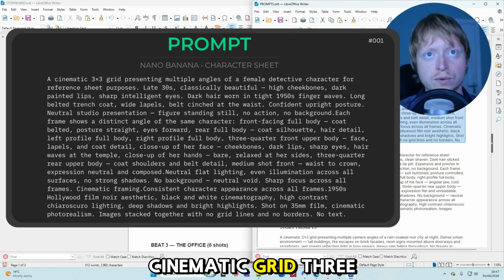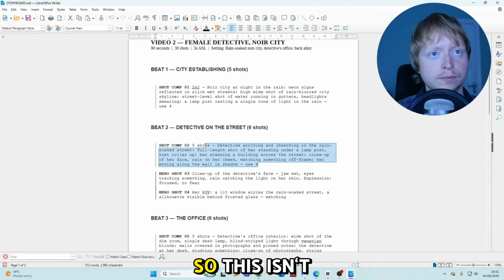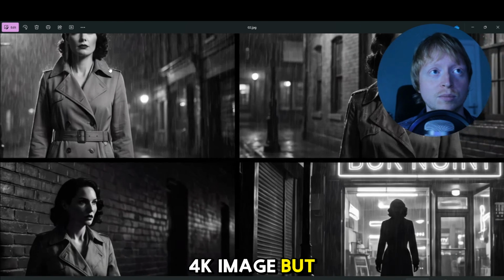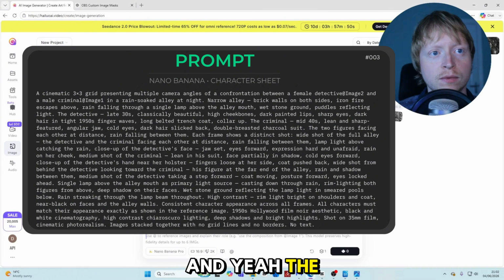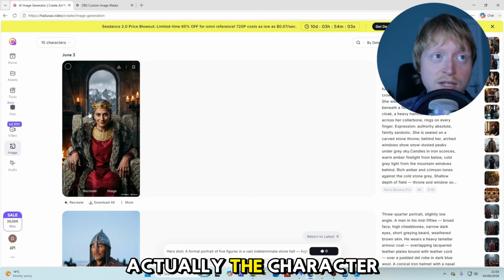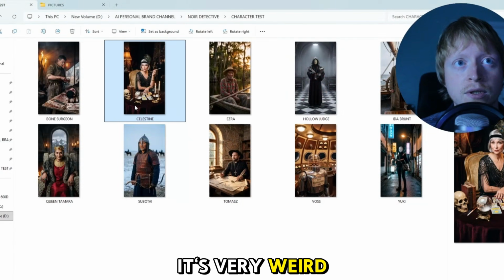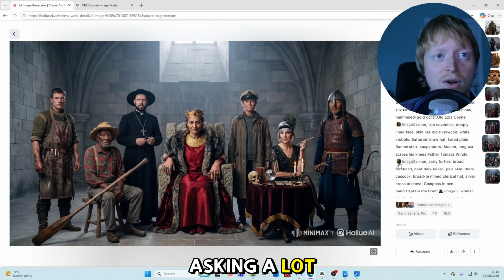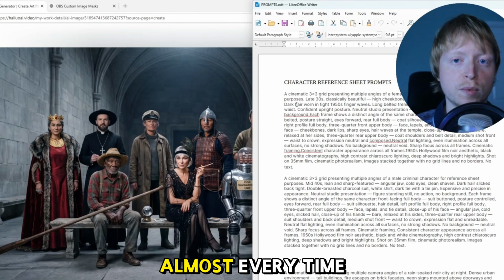I Found The Secret To Consistent AI Characters